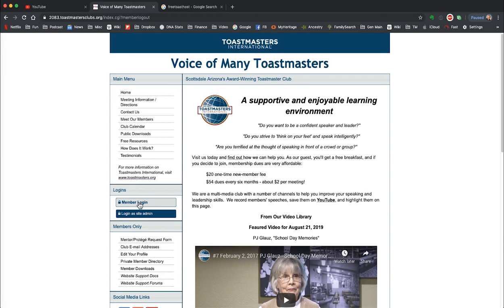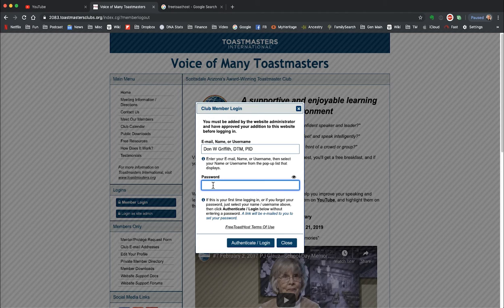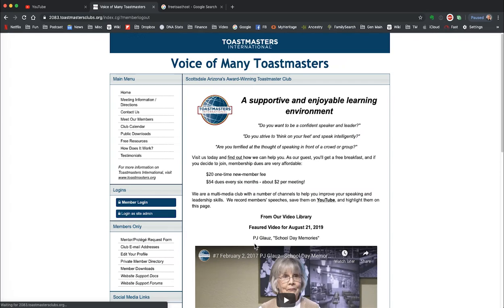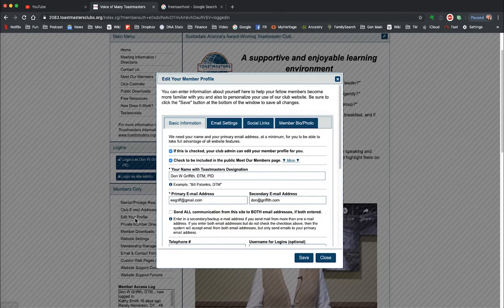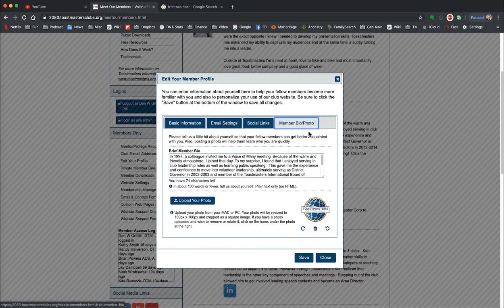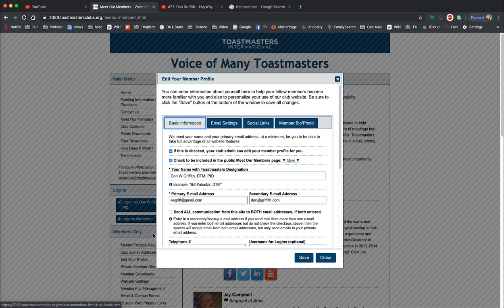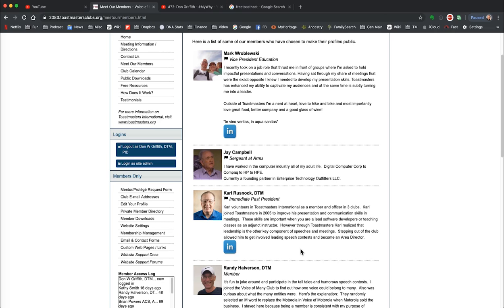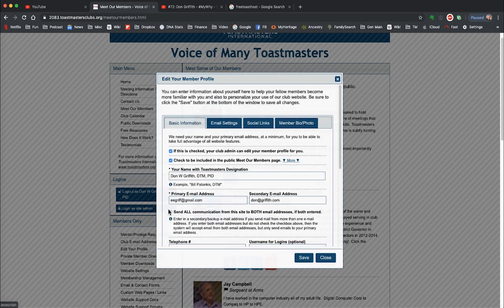#96: VOM Tutorial - Adding a Member Profile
(Added May 18, 2021)
This 2019 video explains how to log in to the club website, and edit & publish a member profile. There are some outdated references to "My Why" videos that we recorded a few years ago; you can ignore that part.

Questions?